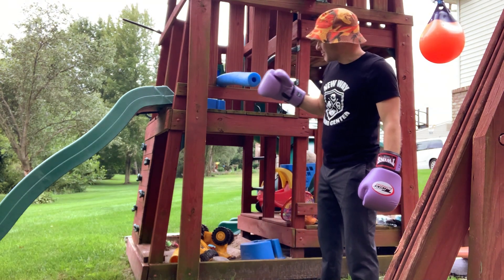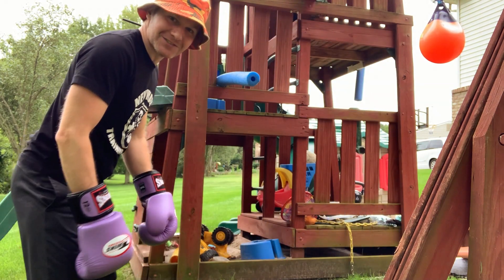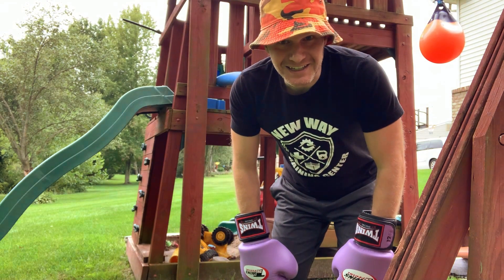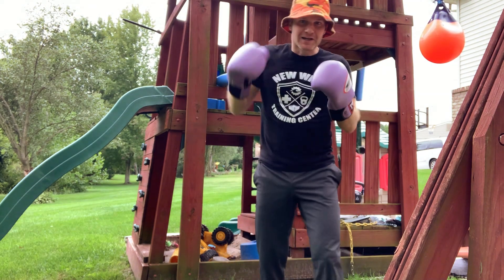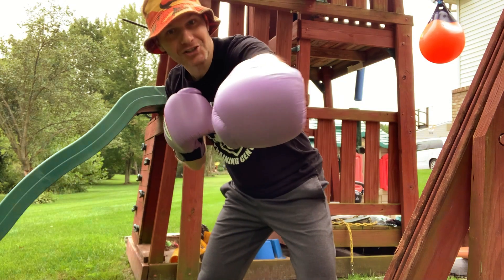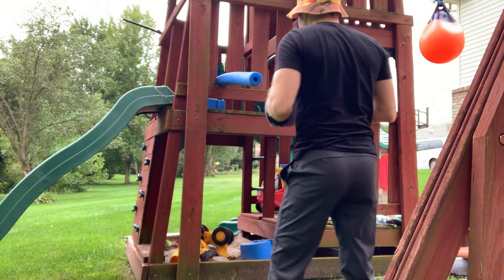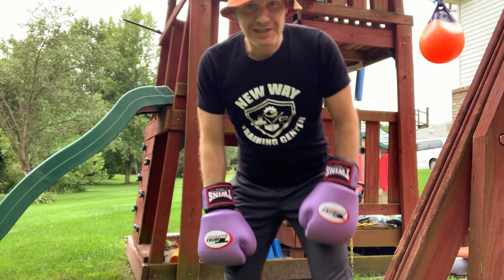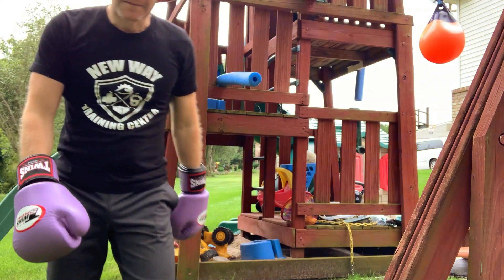GET SOME GOOD A$$ HEAD MOVEMENT | Boxing Defense Drill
I first saw this drill used in some old videos of Cuban boxing training.  Similar to the slip line, the slip pole or "Slipple" as I like to call it, teaches you to keep your head off center line.

What makes this drill different than the slip line is that you have to get past an object first.  So it's a great way to practice head movement while moving forward or punching and taking angles while keeping your head off the center line.